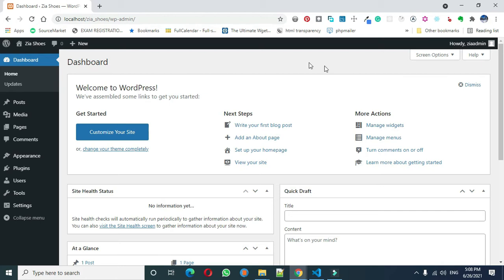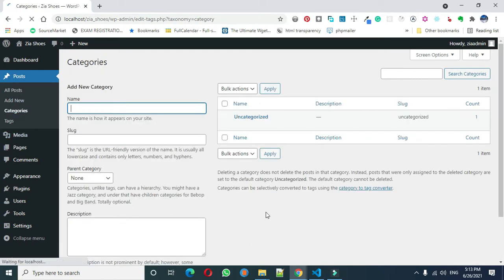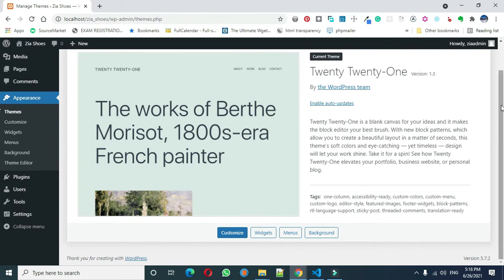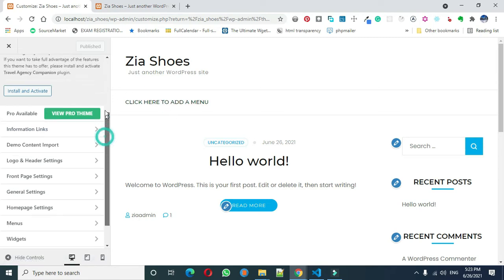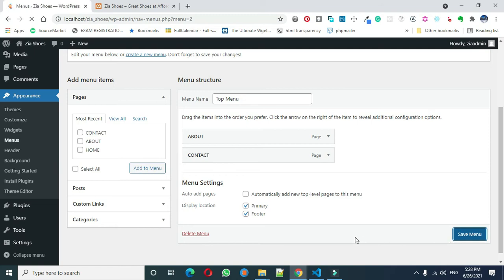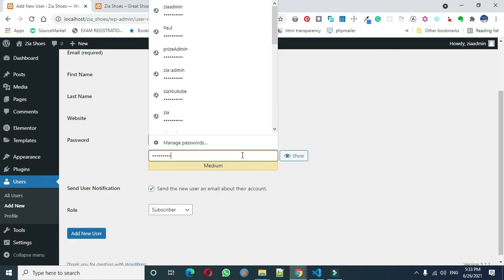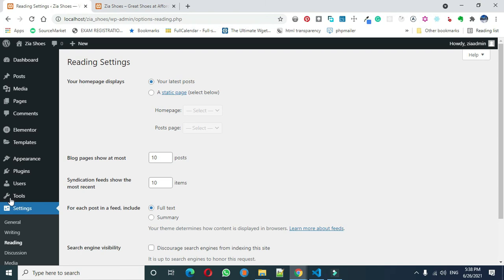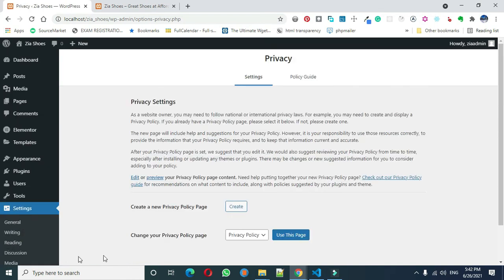Tour of Wordpress Backend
A quick tour of the WordPress backend to help you set up and start  building your website as quickly as possible